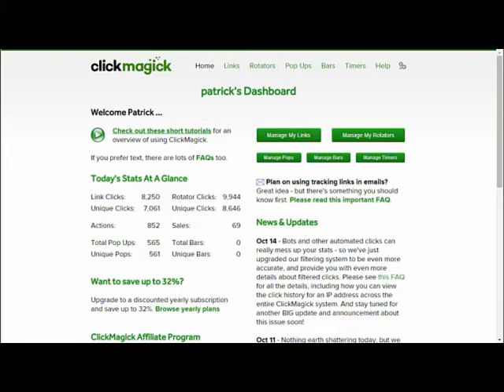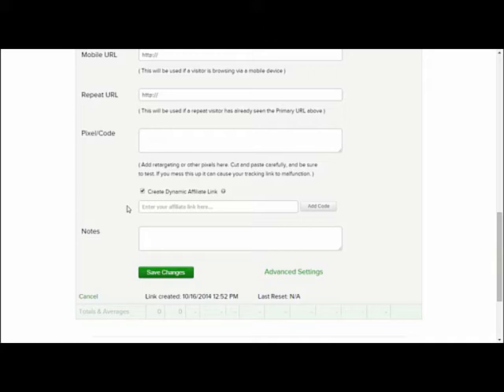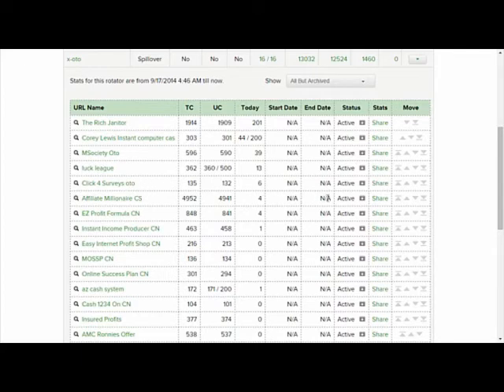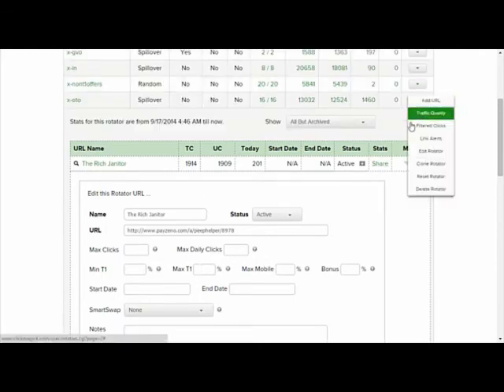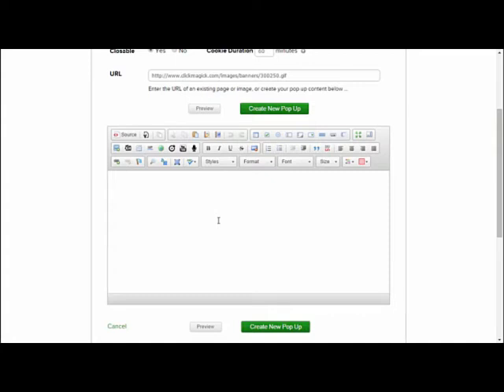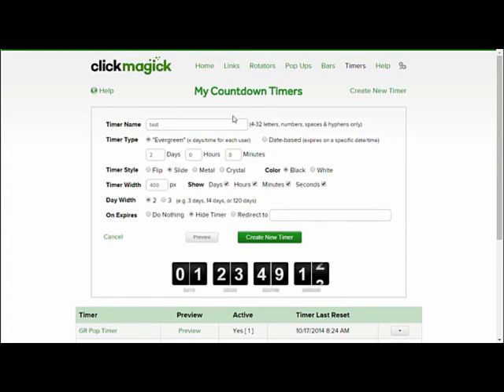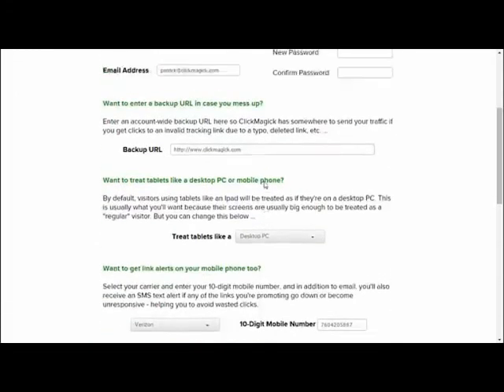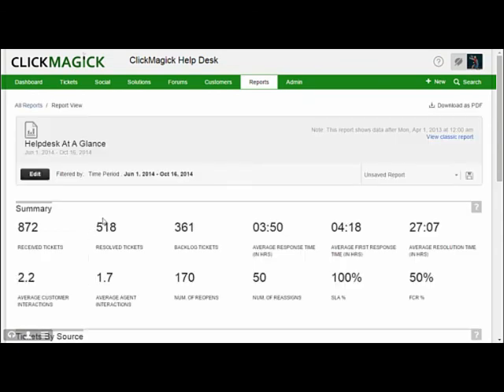Making money online - Clickmagick vs. clickmeter [why I switched] - Making money online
Advanced Geo-Targeting
Link Cloaking
Content Locking
24/7 Link Up-time Monitoring

Advanced Re-targeting:
With Re-targeting you’ll be able to increase exposure to all your offers and dramatically boost sales by following your visitors all over the web.

XXXXXXXXXXXXXXXXXXXXXXXXXXX
I want to give special thanks to Making money online for releasing Clickmagick over clickmeter [why I switched].

Why I hate split testing (hint: it's a big waste of time)
Simple Click Tracker vs. Pretty Link vs. ClickMagick
clickmagick training session 1
Clickmagick Tutorial English Overview | Link Tracking
conversion rate for landing pages best lead gen
Tutorial - 4 Ways to integrate ClickMagick into your business
ClickMeter Review - Event and Conversion Tracking 2016
Landing page optimization – How to find out what works
ClickMagick Review
Welcome To ClickMeter, Use ClickMeter To Track You Advertisements..
How to create a new tracking link in ClickMeter
link rotator, Get more bang for your buck
How To Track, Scale and Make Commissions Using Bing and Clickmagick
How To Make Money Even If No One Buys Your Offer
Bing and Clickmagick - Keyword Tracking
Bing keyword tracking in Clickmagick with a landing page
Click Meter Tracking Software Review
Im ShotClock
David Baer
Glyn Williams
Pascal Lammers
Im ShotClock
MyTraffic Global
Patrick Batty
Patrick Moredock
Demetris D-Papa
James Taylor
Salvador Ropan
Demetris D-Papa
jason a
Jonas Lindgren
Jonas Lindgren
Nick Mihailovic

Take a look at Making money online stats and you'll understand why I am a fan.

Video Title: Clickmagick over clickmeter [why I switched]
Username: Making money online
Views: 820 views